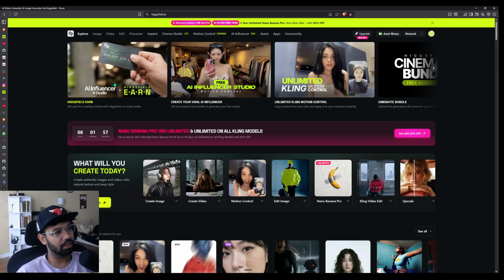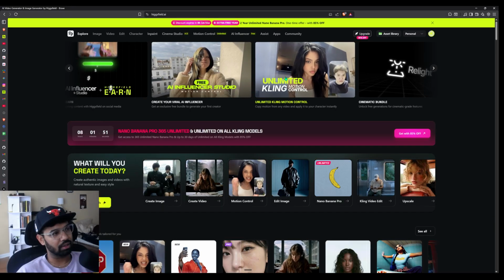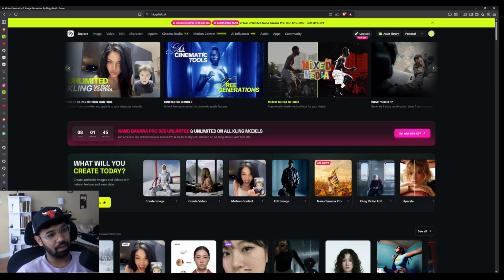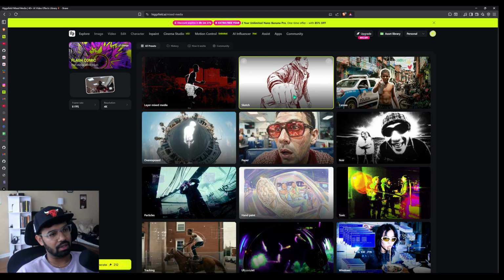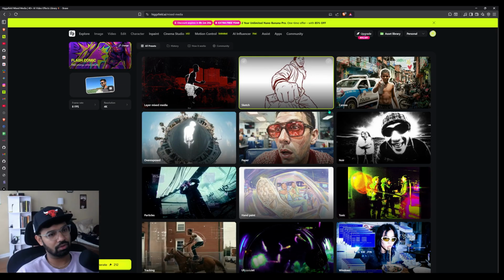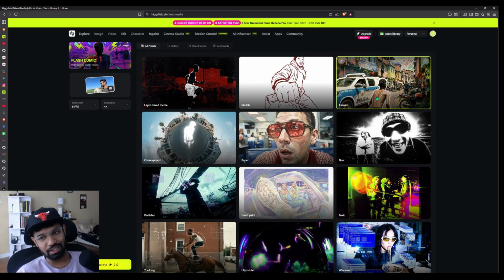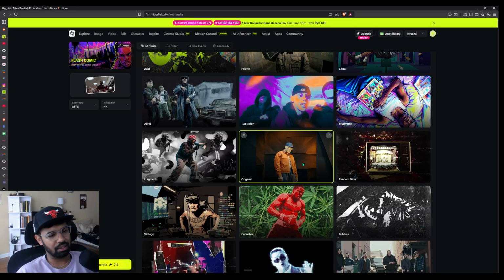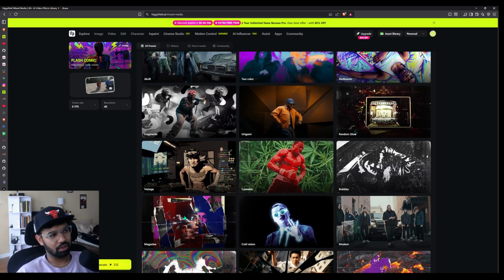Higgsfield AI Comic Style: Create Viral Instagram Intros 3 Minutes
Create viral Instagram intros using Higgsfield AI's Comic Book style — the trend taking over social media in 2026.

In this step-by-step tutorial, I show you exactly how to transform your photos into cinematic comic book animations using Higgsfield AI, then polish them in Premiere Pro for that professional edge. Perfect for content creators, influencers, and brands looking to stand out.

WHAT YOU'LL LEARN:
✓ How to use Higgsfield AI Comic Book feature
✓ Best settings for Instagram-ready output
✓ Premiere Pro editing workflow for intros
✓ Pro tips for maximum engagement

CONNECT: Instagram : the_homie_24